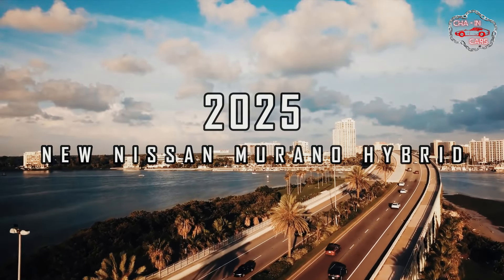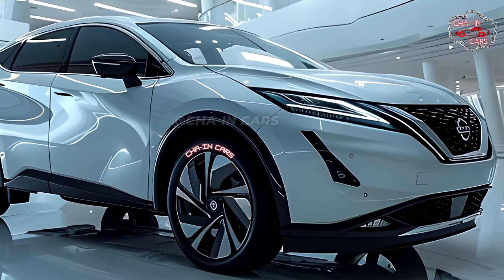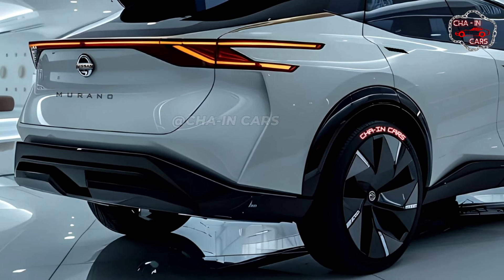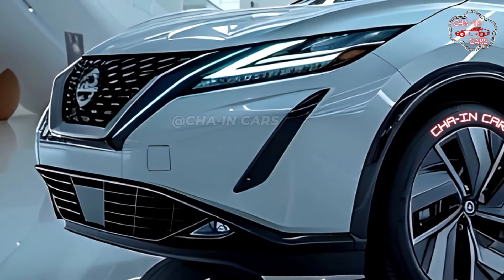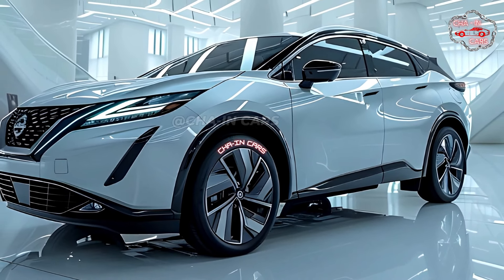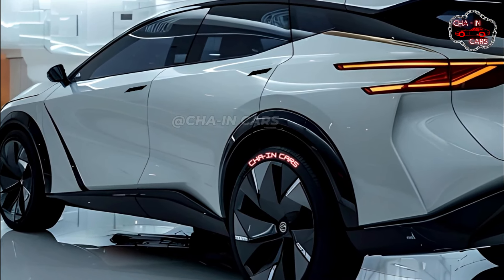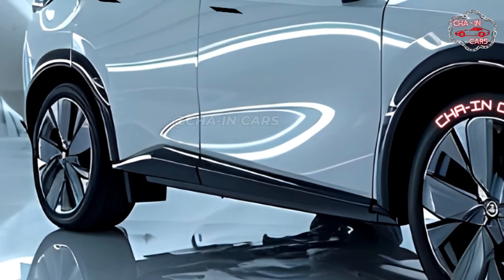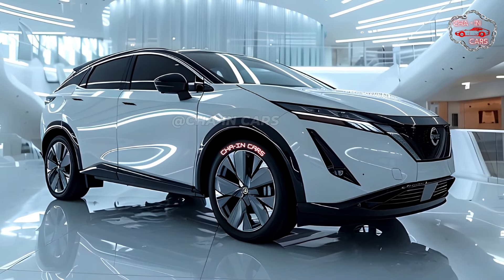Redesign! 2025 Nissan Murano Hybrid: Release Date & Expectation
When the brand-new 2025 Nissan Murano Hybrid comes out, it will completely change the mid-size SUV market.

This interesting makeover has a look that is both modern and futuristic. The sloped top makes it look like it's moving, and the long headlights and sculpted fenders give off an air of confidence. A new chrome boomerang rounds off the beltline and makes it look more stylish. The Murano Hybrid keeps its famous floating D-pillar form, but does it in a sharper, more modern way. At the back, sleek taillights face the redesigned liftgate, making the car look like a whole and making it stand out on the road. If you think about physics, the 2025 Murano Hybrid is a whole new level. Active shutters that open and close on the redesigned front grille improve airflow and engine economy. Sculpted character lines go from the front fenders to the taillights and continue along the sides. They give the design a bit of movement. On higher trim levels, a blacked-out trim package with gloss black highlights and unique wheels should be available for people who want a sportier look.

Inside the 2025 Murano Hybrid is a next-generation engine that is made to be both efficient and fast. A high-output electric motor works with a turbocharged four-cylinder gasoline engine that is both strong and good on gas. With this new mix, the gas mileage should be very good, possibly going over 35 miles per gallon when driving in both cities and on the highway. The 2025 Murano is a great choice for eco-friendly drivers who don't want to give up speed because it's so much better than the last generation. Nissan gives the Murano Hybrid a continuously variable transmission (CVT) that is known for delivering power smoothly and without any jerks. This makes it great for driving in cities or on the highway. All-wheel drive will be an option on the 2025 Murano Hybrid. This will give it better handling and traction in a variety of weather situations. Nissan hasn't said much about the exact specs, but rumors say the hybrid system will make a lot of horsepower and torque, which would make the Murano Hybrid a good vehicle for everyday trips. There should be a number of different drive modes for the Murano Hybrid, so drivers can adjust its performance to suit their needs, whether they want to save gas, have a more exciting driving experience, or get through rough terrain.

The 2025 Nissan Murano Hybrid is set to come out as a 2025 model in late 2024. The exact price has not been announced yet, but since it has been completely redesigned and a hybrid engine has been added, it is likely to be a little more expensive than the previous model. Soon, you should be able to place pre-orders.